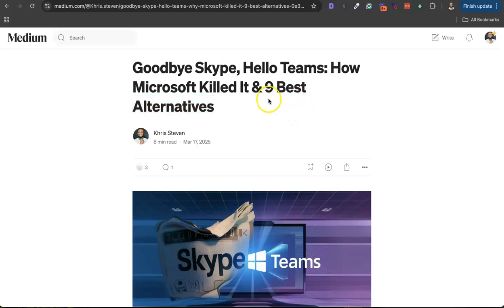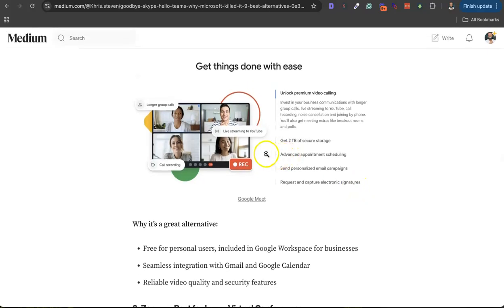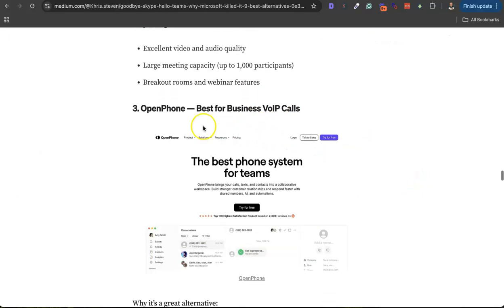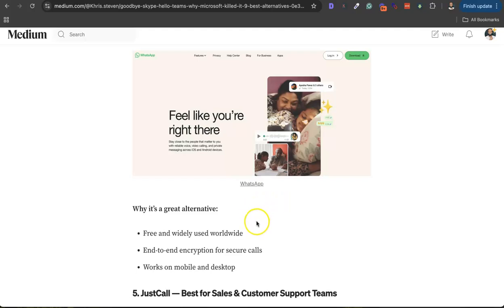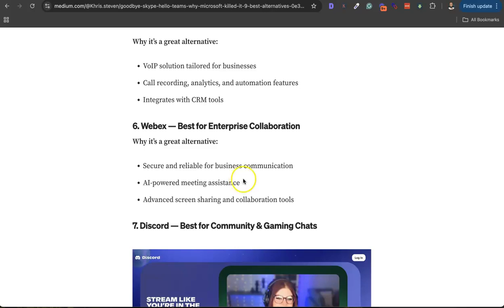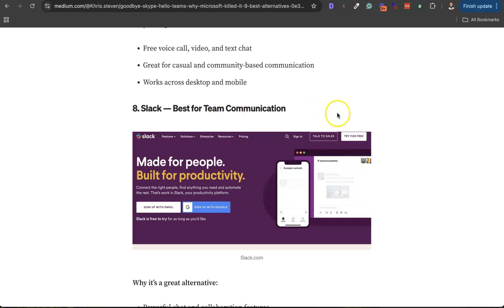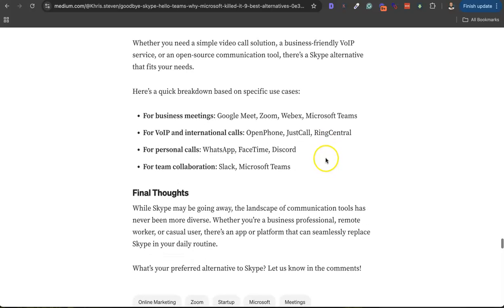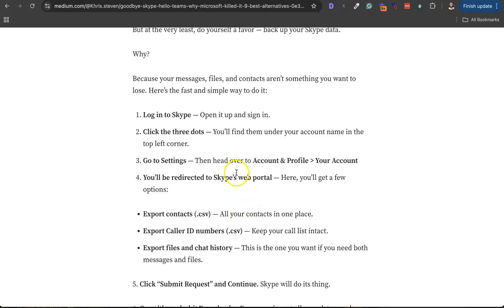❌ 9 Best Skype Alternatives For Calls, VoIP and Chats (2026)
Microsoft has officially announced that Skype will be sunsetted by May 5th, 2025, and it will be replaced by Microsoft Teams.

⚠️ OpenPhone has now rebranded to Quo and upgraded their calls, texts, and contacts together in one AI-powered shared space.

If you’ve been relying on Skype for calls, VoIP, or virtual meetings — now’s the time to find a better, future-proof alternative.

In this video, I break down the best Skype alternatives based on your specific needs — whether you're looking for Skype alternatives for international calls, business meetings, or just a solid option for personal chats on PC, Mac, Android, or iPhone.

🔥 Covered in This Video:
Google Meet – Simple and effective for teams
Zoom – Reliable, feature-rich, and widely used
Webex – Great for enterprises
📞 Best VoIP & International Call Alternatives to Skype:
Quo – Great for remote teams and entrepreneurs
JustCall – Built for customer support and sales teams
RingCentral – VoIP powerhouse with global capabilities

👨‍👩‍👧‍👦 Best Skype Alternatives for Personal Use:
WhatsApp – Free calls, messages, and video
FaceTime – Best for Apple users
Discord – Perfect for casual voice/video calls and communities

💼 Best Skype Alternatives for Team Collaboration:
Slack – Real-time messaging + voice calls
Microsoft Teams – All-in-one chat, video, and file sharing

📌 Whether you're on Linux, Mac, Android, or PC, this guide includes Skype alternatives for:
- Free Skype alternatives for PC
- Skype alternatives for calling landlines
- Skype alternatives for international phone calls
- Open-source Skype replacements
- Skype-like apps and programs

💬 Which Skype alternative do you use or plan to switch to?